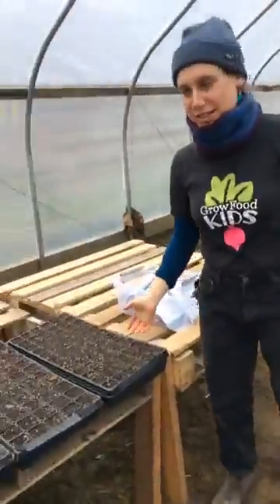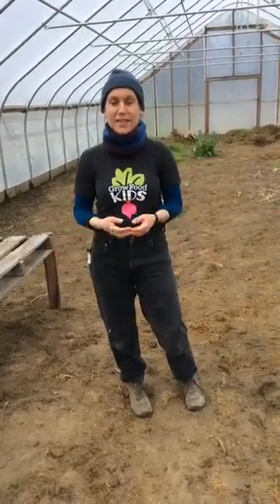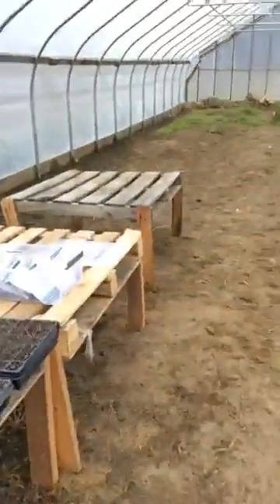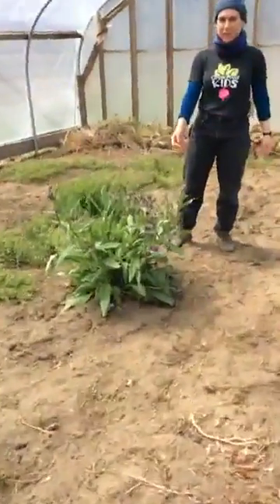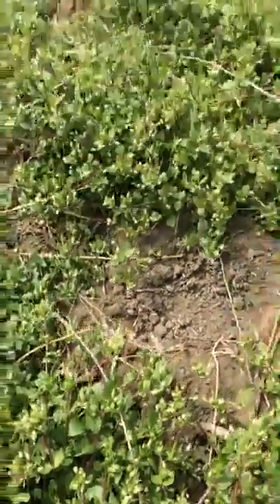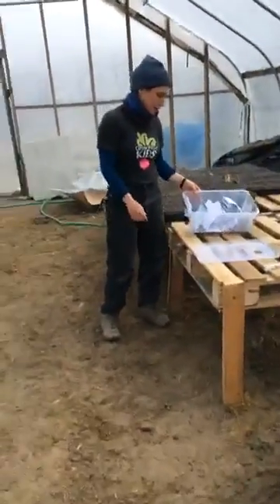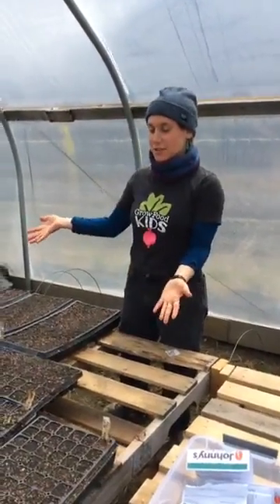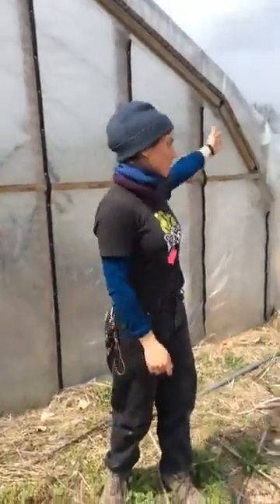Giving Garden tour on Earth Day, April 22, 2020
Farmer Ellena gives us a tour (on Facebook Live) of the greenhouse where seeds are being planted for this year's Giving Garden. Follow Grow Food Northampton on Facebook for more live tours of the garden as the season goes on!

The Giving Garden is a program of Grow Food Northampton. All of the produce grown in the Giving Garden is donated to local food pantries and soup kitchens. The garden also provides an educational space for field trips, internships and workshops as well as community volunteer opportunities.

The Giving Garden is generously supported by funding from Harvard Pilgrim Healthcare.